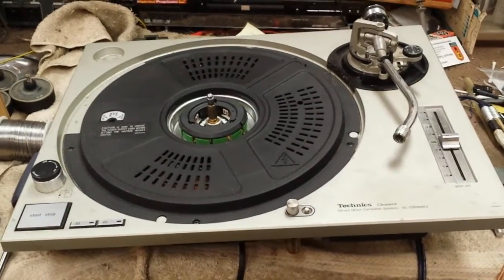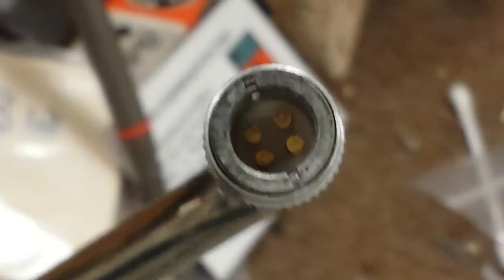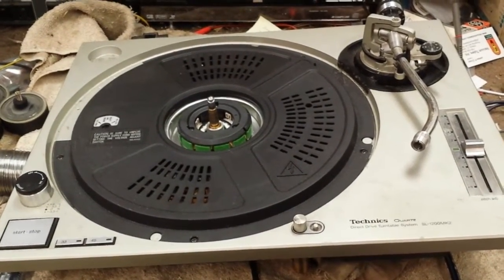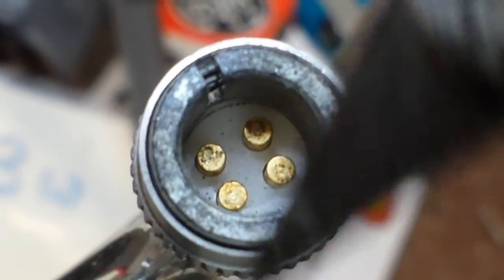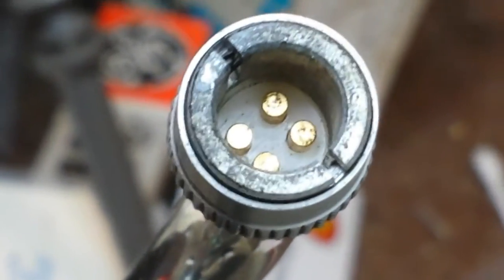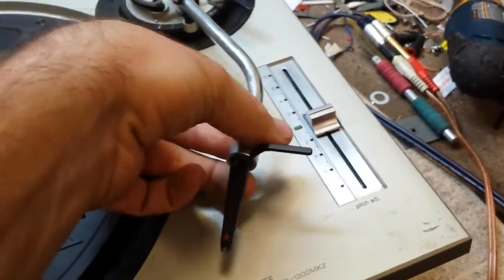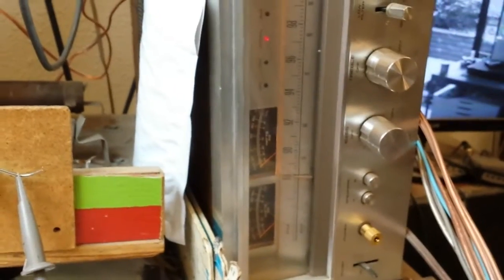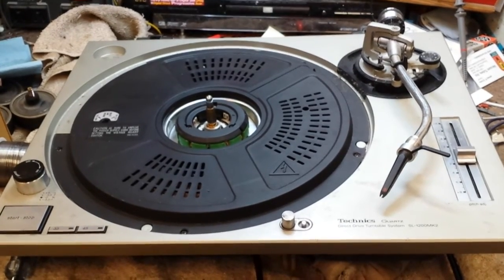How to clean your headshell socket on a technics sl-1200 series turntable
Stop licking headshells! You're killing your tonearm. Here's how to clean it up.